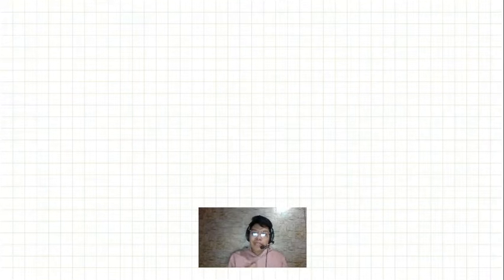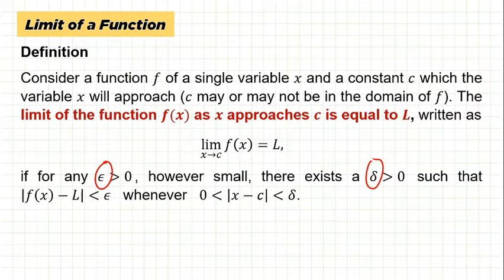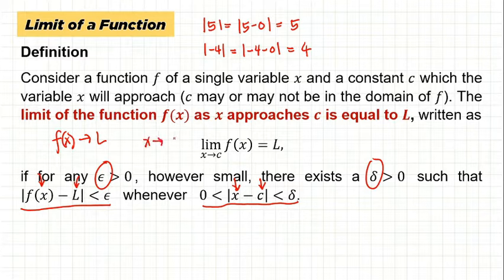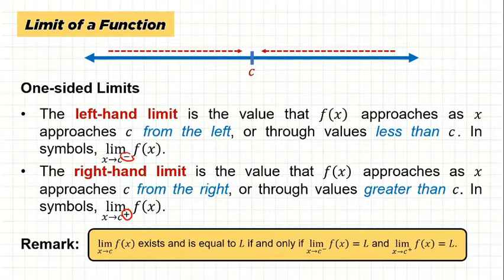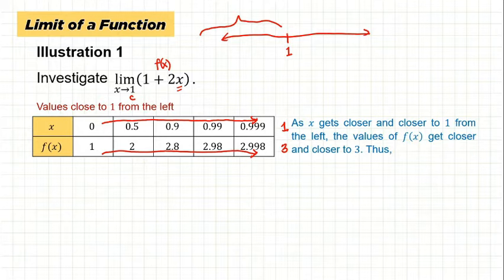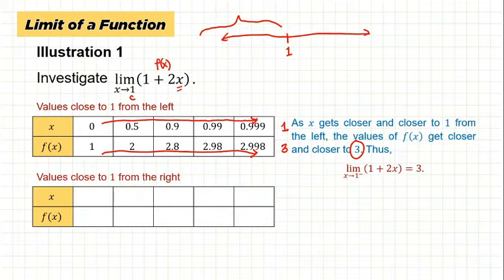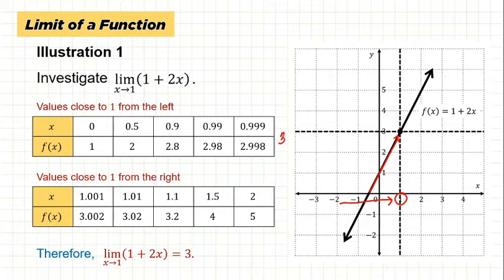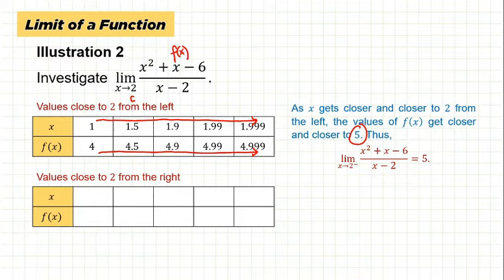Lesson 1: Limit of a Function through Tables of Values and Graphs